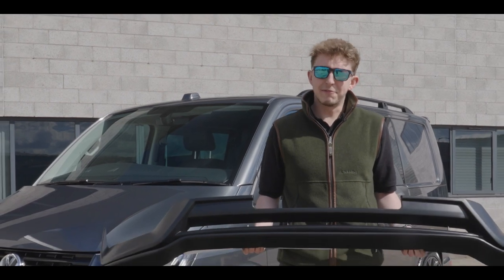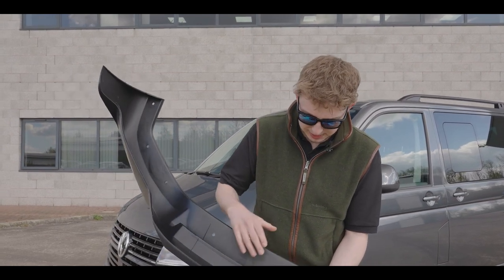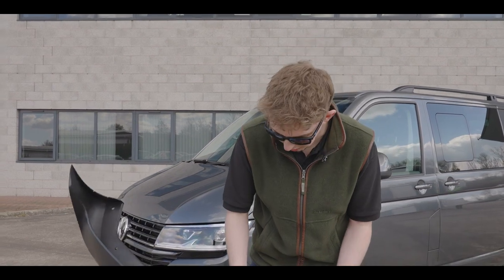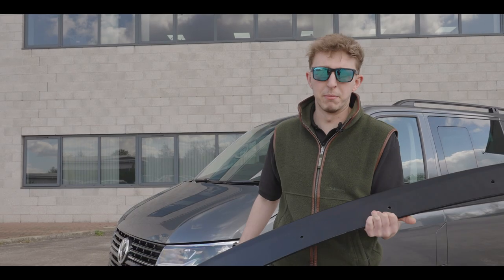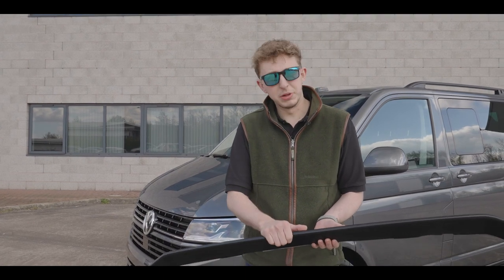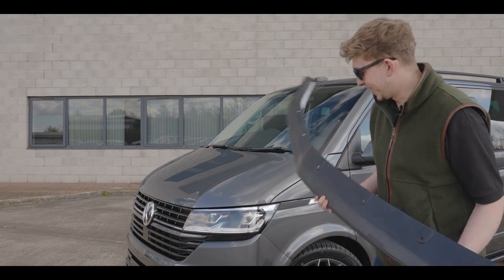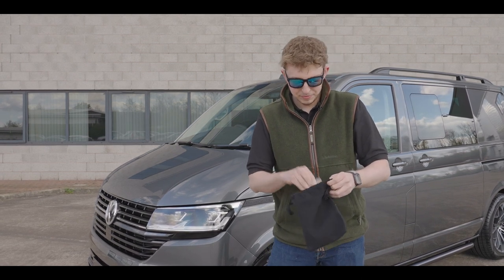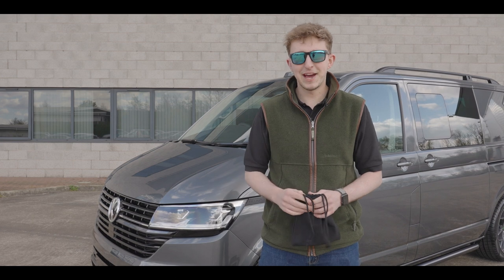Everything you need to know about the LV-S Splitter | Leighton Vans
Everything you need to know about the LV-S Splitter 😎

In today's video, Adam talks you through the ins and outs of our very own LV-S Splitter!

Got any questions? Get in touch! 🤟🏻